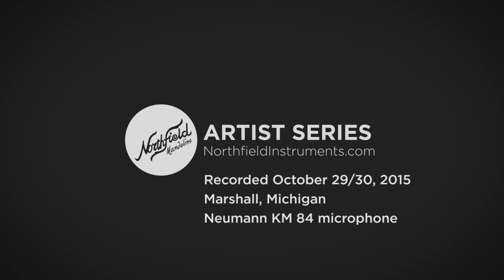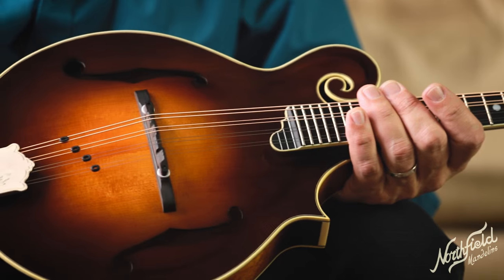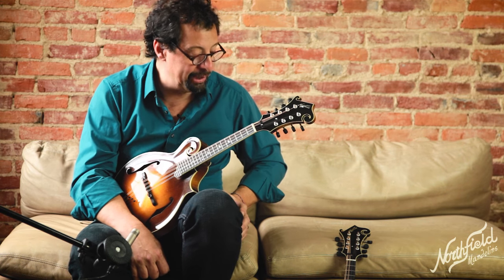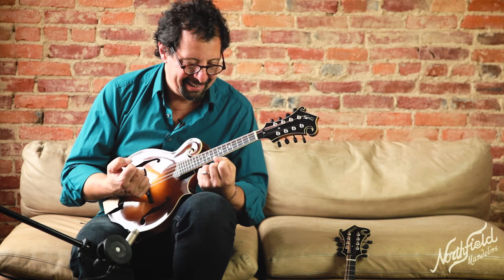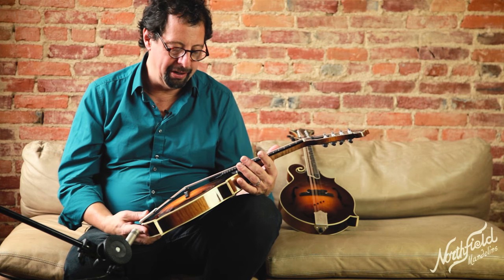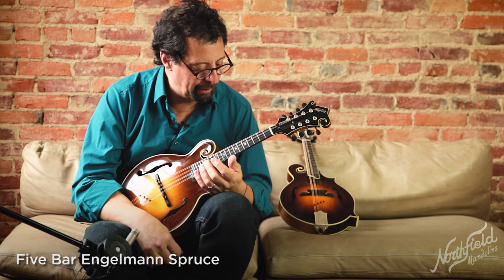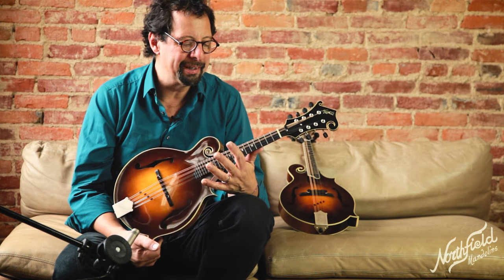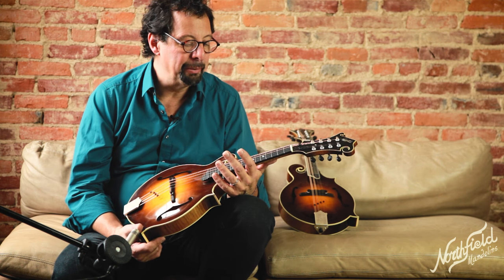Northfield Artist Series - Mike Marshall Comparison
Mike Marshall compares Northfield Mandolin's new Artist Series variations—a two tone bar Red Spruce and a five tone bar Engelmann Spruce.